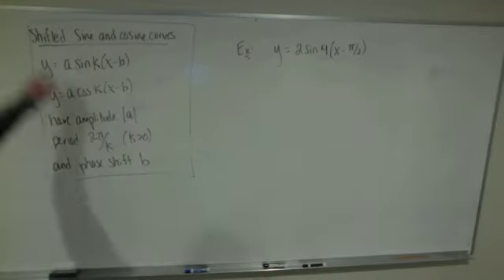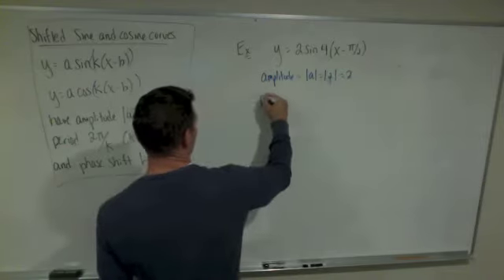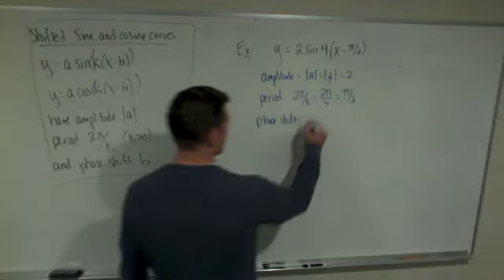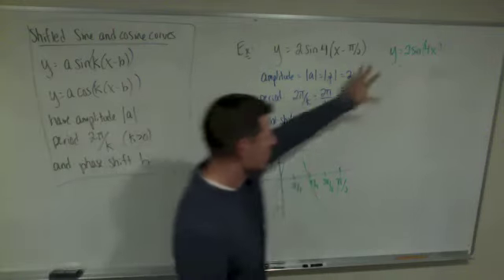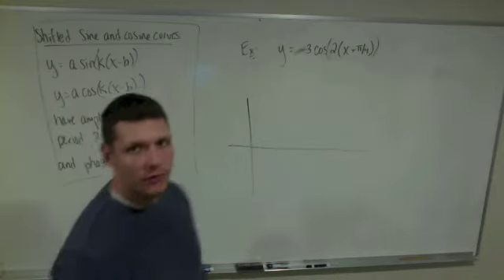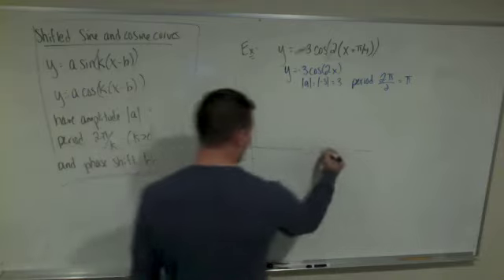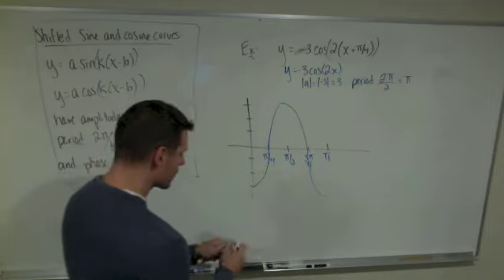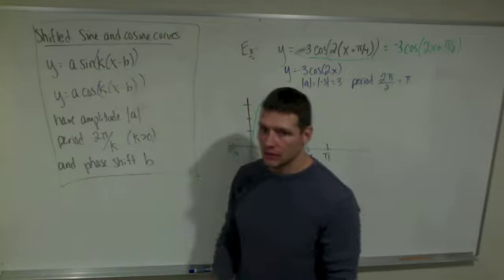Chapter 5 Section 3 Part C